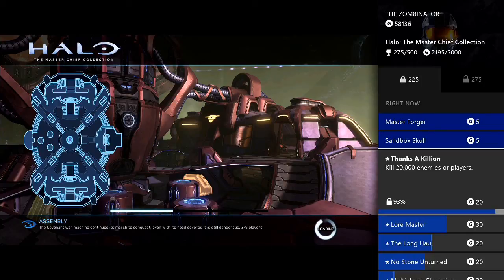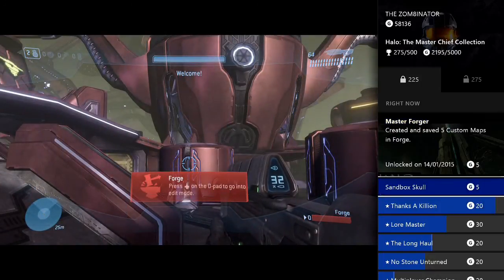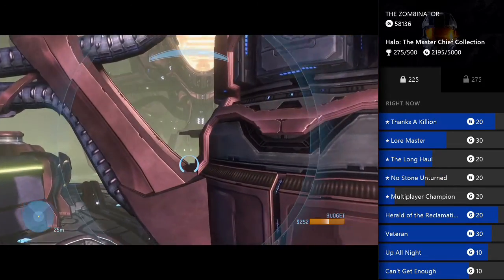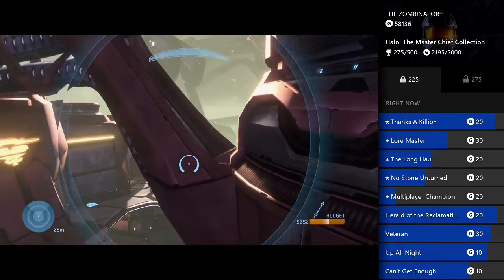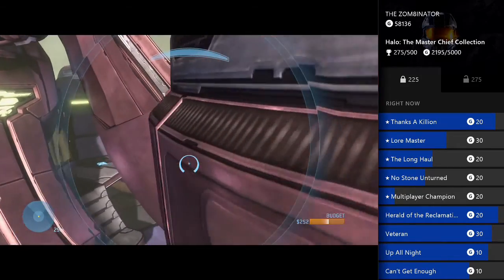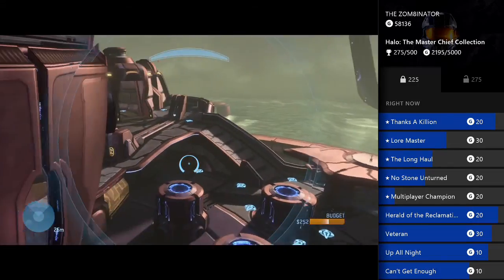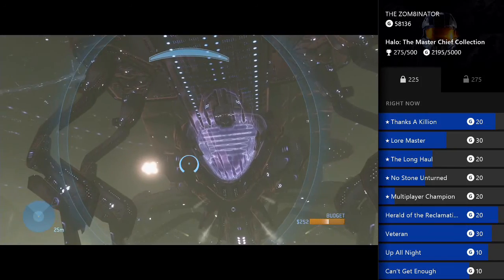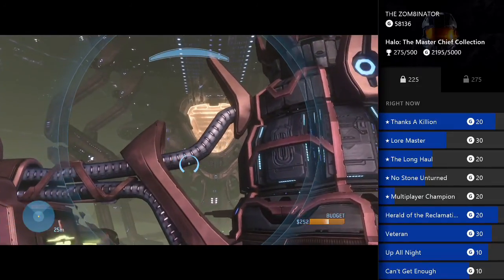Assembly Skull Achievement Guide - Halo The Master Chief Collection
I Benjaminh428 do not claim to own any rights to the materials shown in these videos. Thanks Benjaminh428